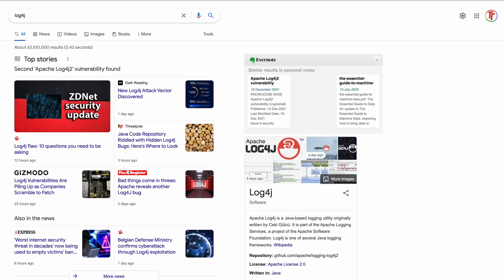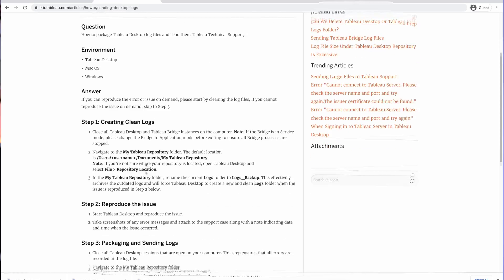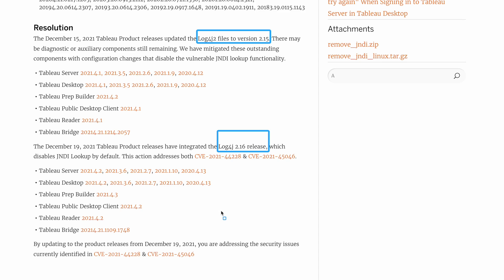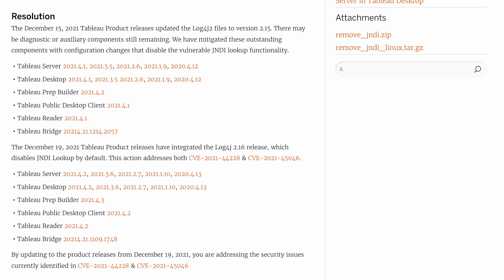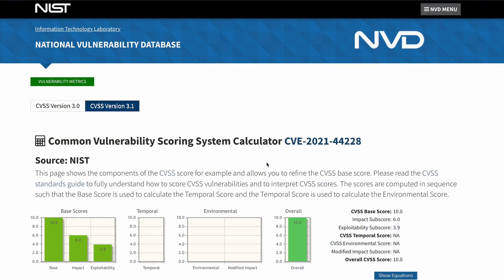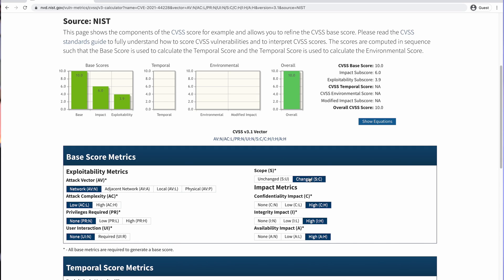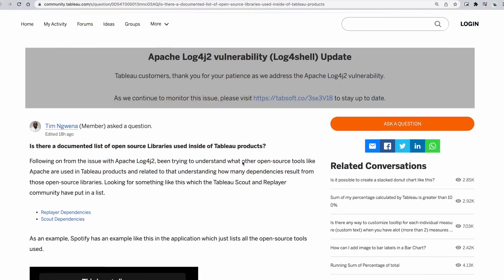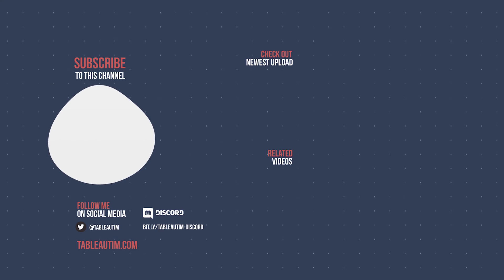Apache Log4J2 explained for Tableau users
In this video, I took a bit of time digging into what LOG4j is and some of the issues that this vulnerability has brought up.

00:00 - In case you've been under a rock
00:38 - What is Apache Log4j
03:58 - What's the vulnerability
07:31 - What happens next
11:44 - Some final thoughts